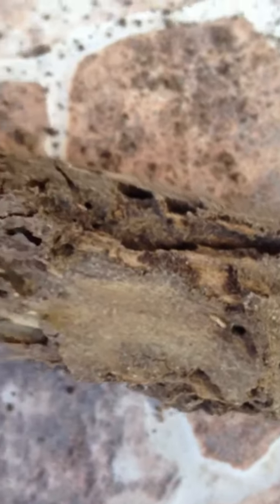TERMITES McAllen TX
Termites damage ,Real Termites caught in a video